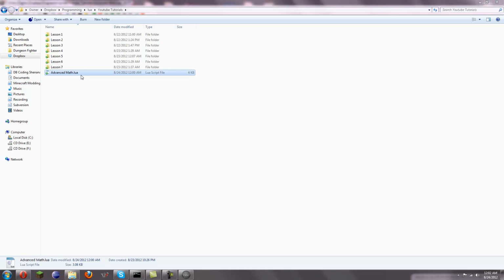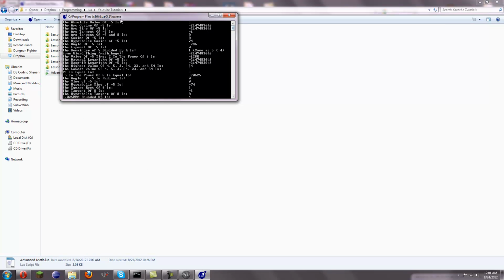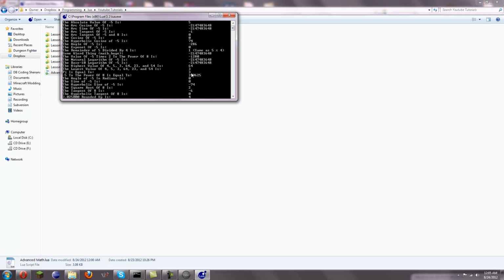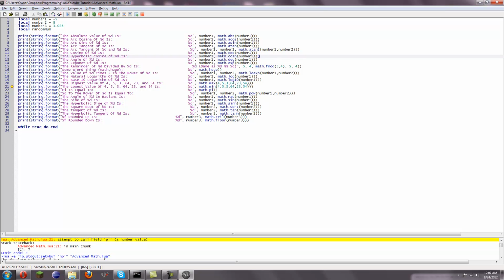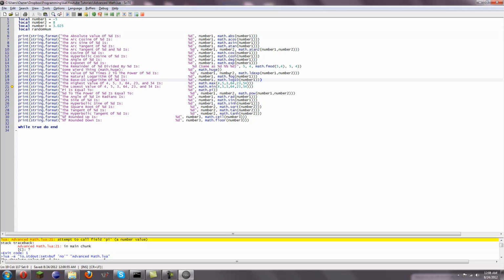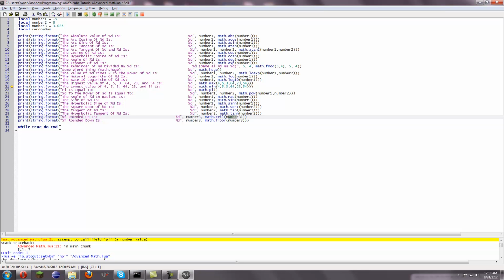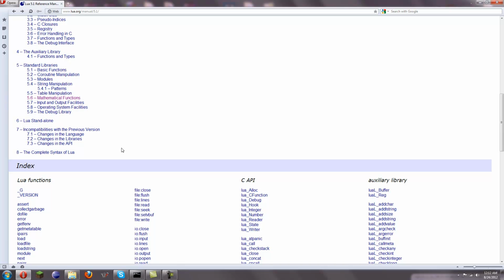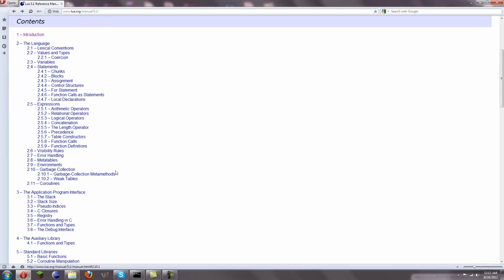Lua Beginner Tutorials Lesson 8 - Advanced Math